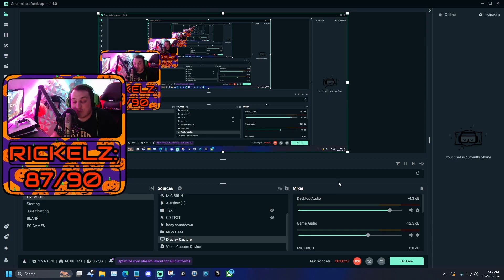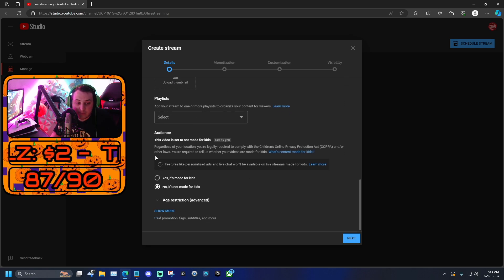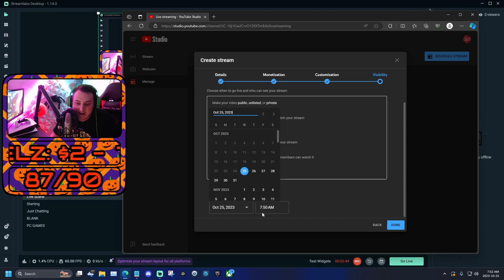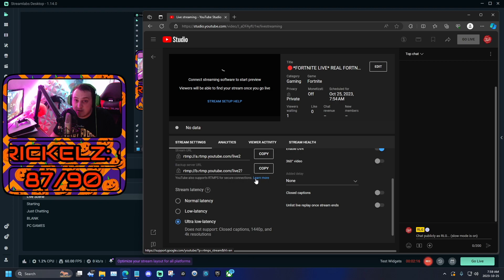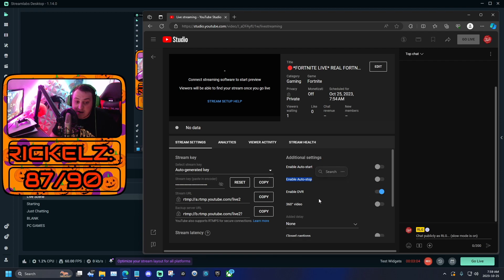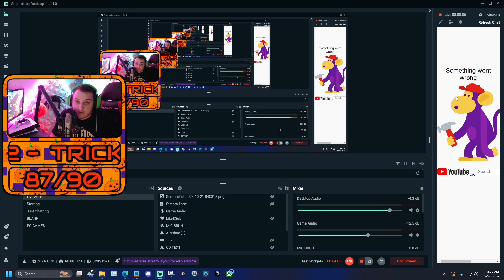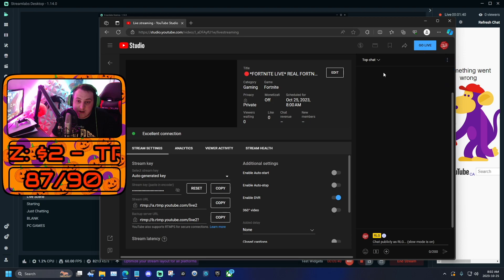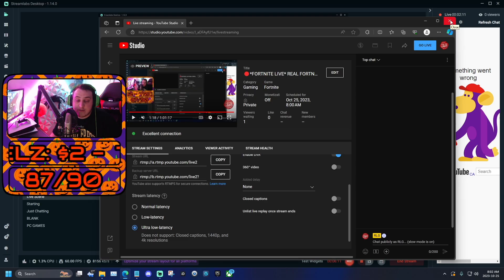How to Stream on YouTube With NO Delay on Streamlabs OBS - Ultra Low Latency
AD: Use Code "RLG" In The Fortnite Item Shop